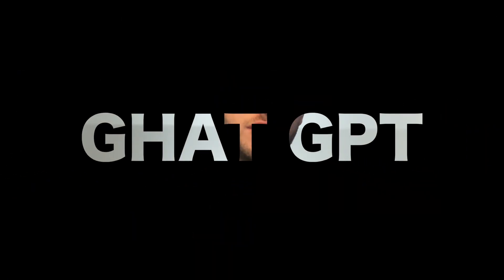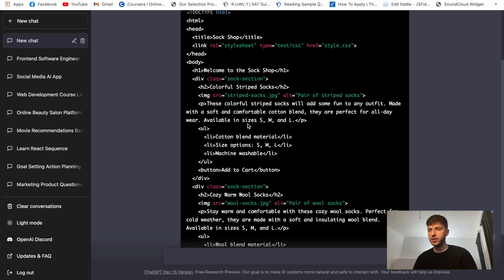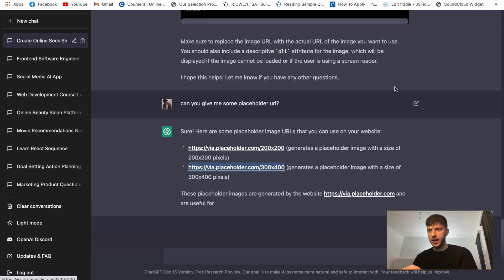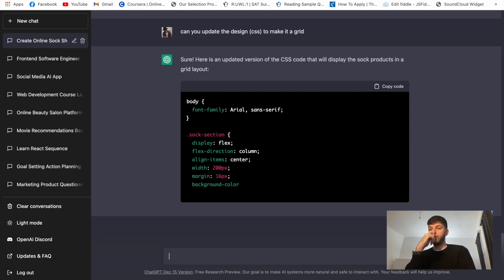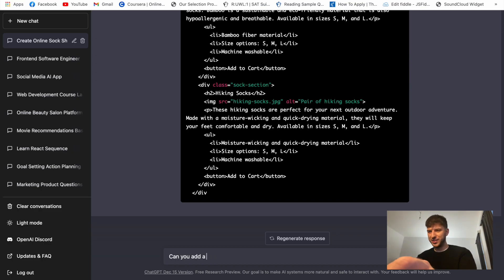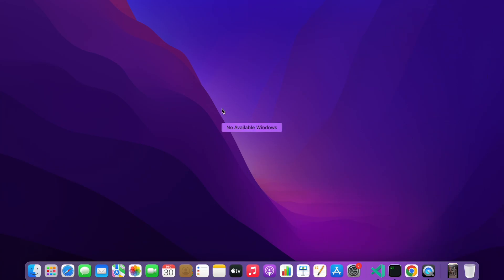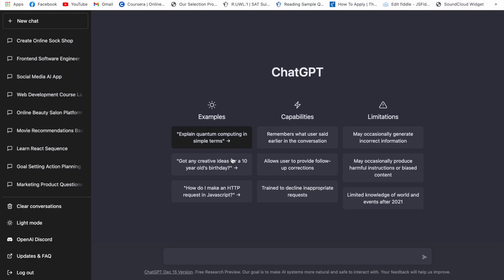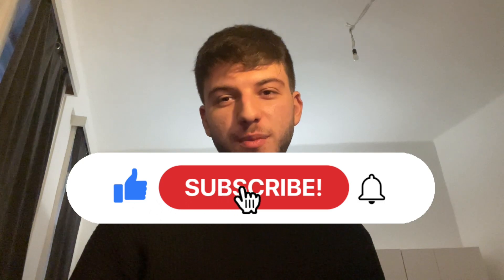Can ChatGPT Create A Website? (Online Shop with AI)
In this video, we put ChatGPT to the test by asking it to create a basic online shop website. Using its advanced artificial intelligence capabilities, ChatGPT is able to understand the requirements and design a website that meets all the necessary specifications.

Website creation with ChatGPT
AI-powered online shop website
How to create a professional website with AI
ChatGPT website design tutorial
E-commerce website creation with artificial intelligence
Building an online shop with ChatGPT